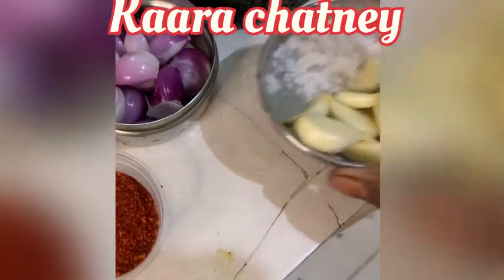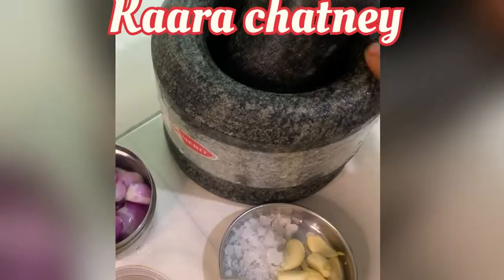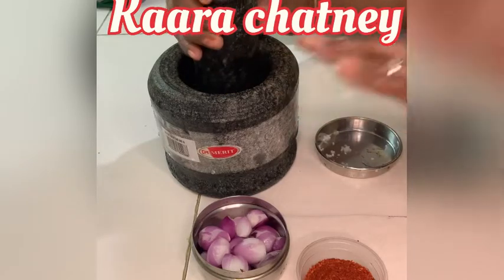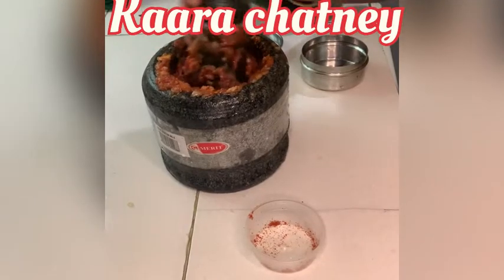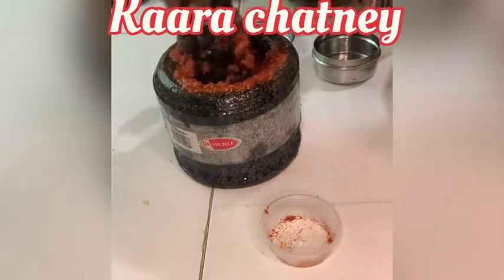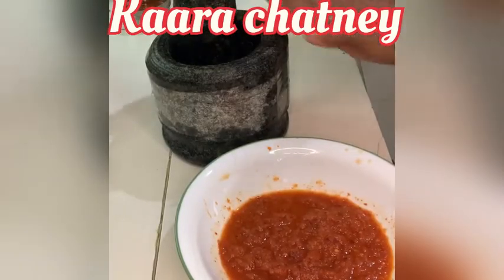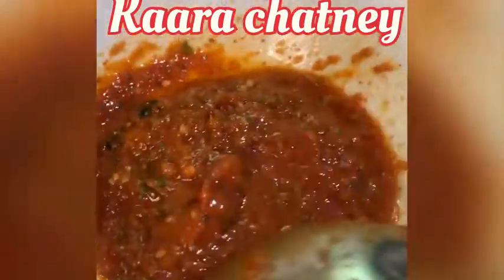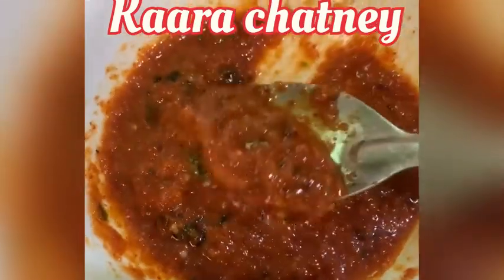Kaara Chatney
Sister cooking 🧑‍🍳